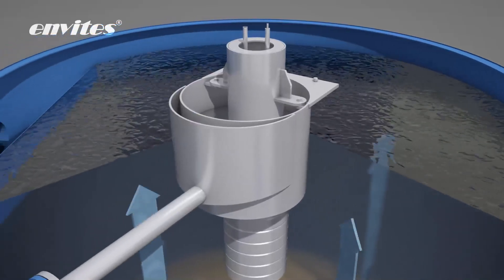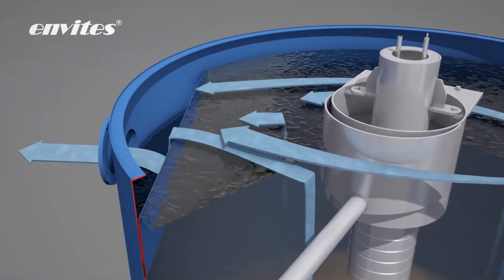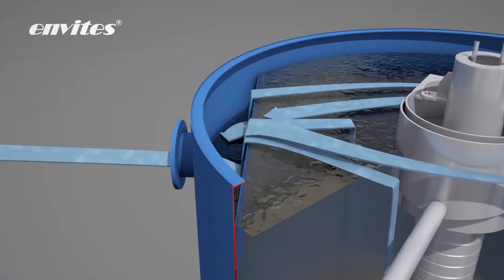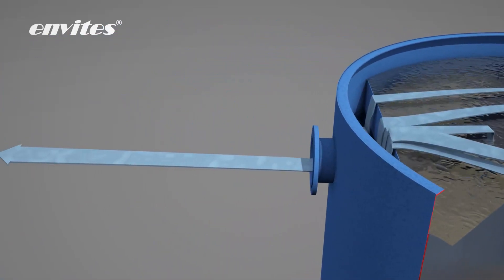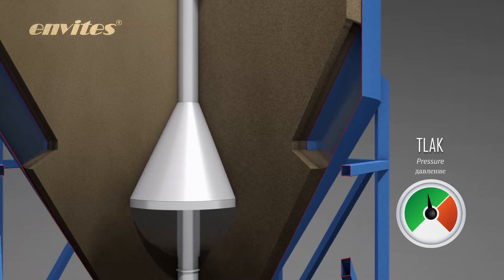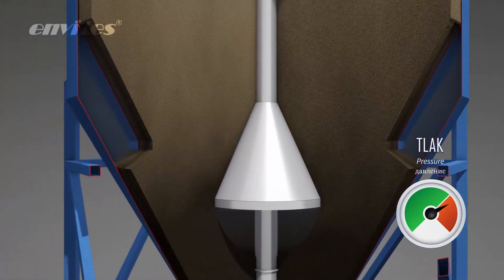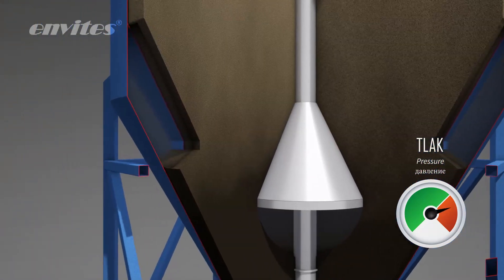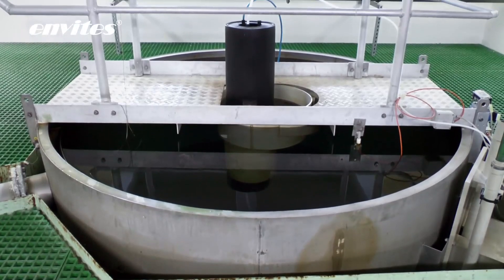Continous sand filter by ENVITES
ENVITES is manufacturer of open continuous sand filters.

ENVITES produces continuous countercurrent sand filter in seven size series with diameters from 600 to 3,000 mm. The tank is made of stainless steel, polypropylene, or fiberglass.